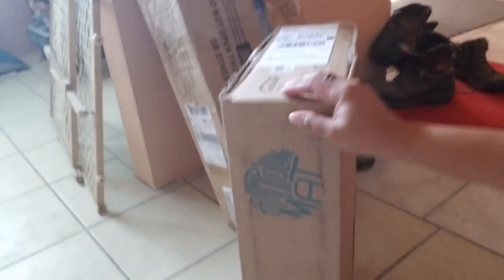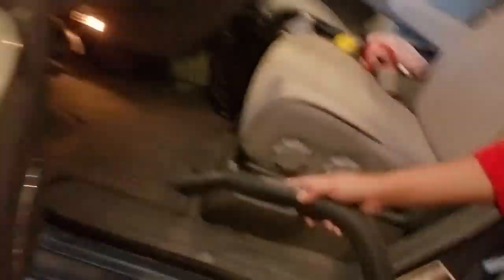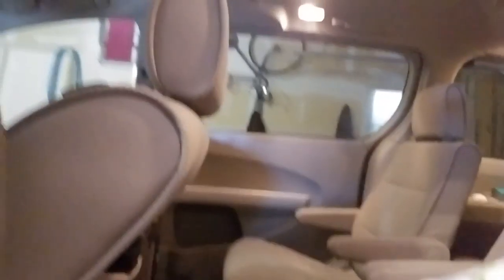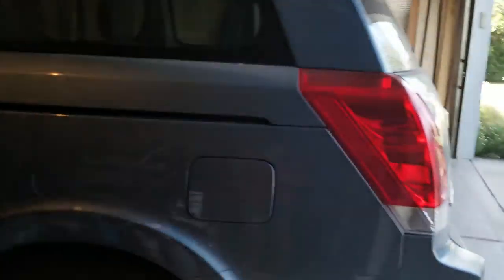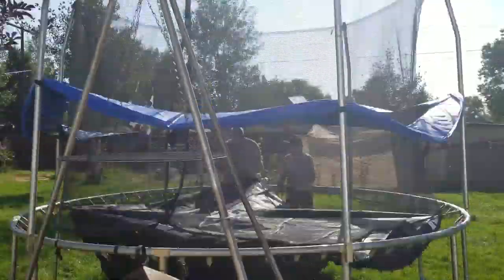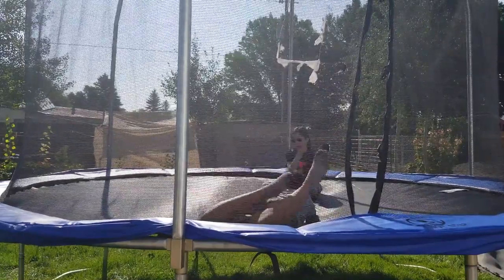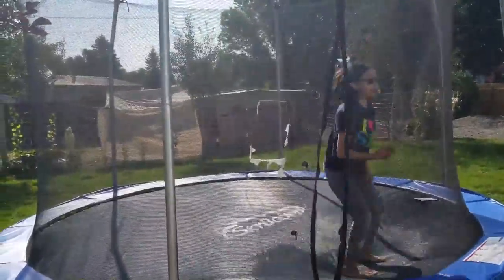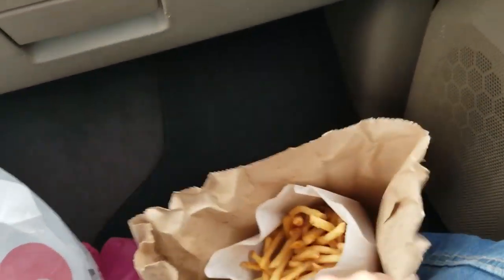VACUUM THE CAR|SETTING UP NEW TRAMPOLINE MAT AND SAFETY PAD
It's been 2 weeks since I last vacuum my Van! So while hubby is putting trim on the door, I will start vacuuming the car because later we will going to set up our new trampoline mat and safety pad. We had our trampoline for 4 years now and the mat and pad is really worn out so we order a new one at Amazon!

We always love to do things together, helping Mike to do put the new pad and mat, makes it more easier and faster. Kids are loving it! They said it looks brand new now!

We grab lunch at the Malt Shoppe and their pulled pork sandwich is really good!